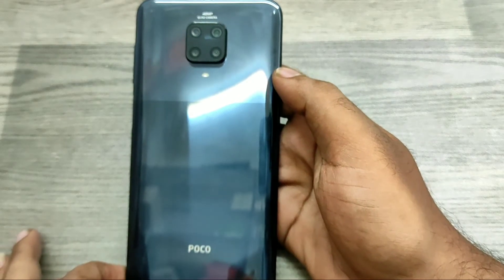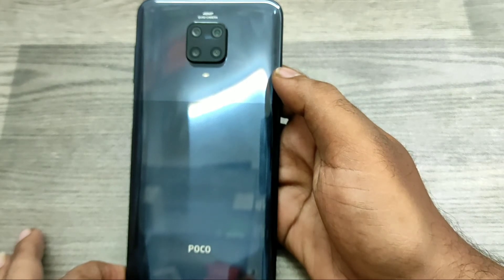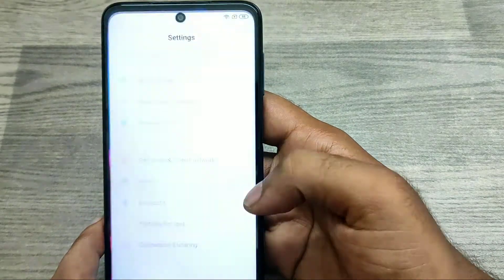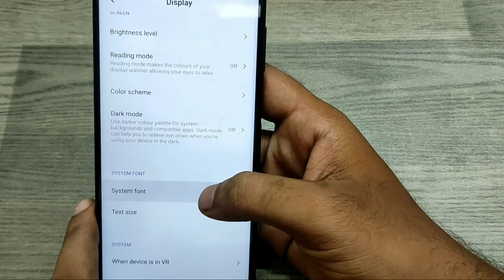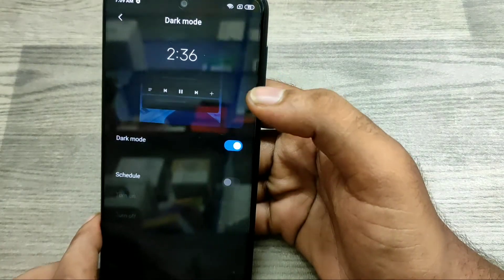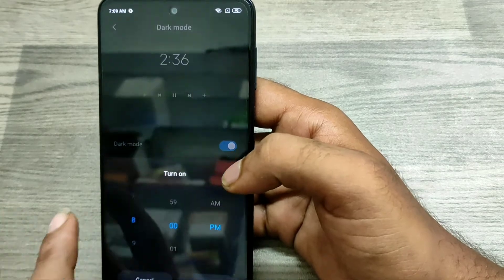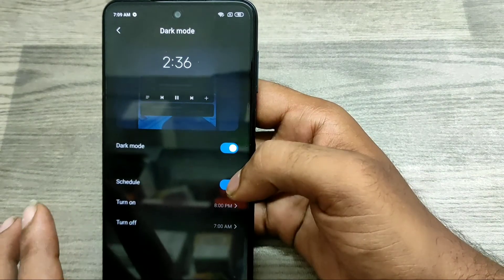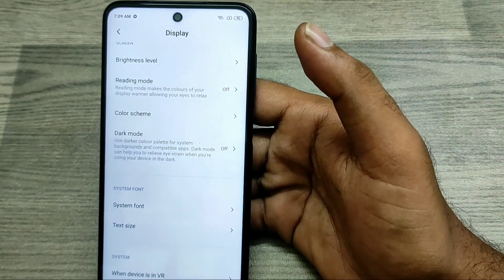How to set Dark mode in POCO M2 pro| Turn On Dark Mode in your XIAOMI Poco M2 Pro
In today's video i am going to show How to set Dark mode in POCO M2 pro phone full guide watch full video for acqurecy. unless you have to face a problem..